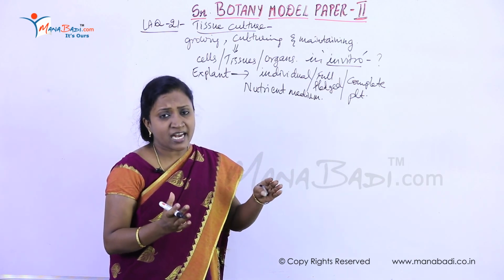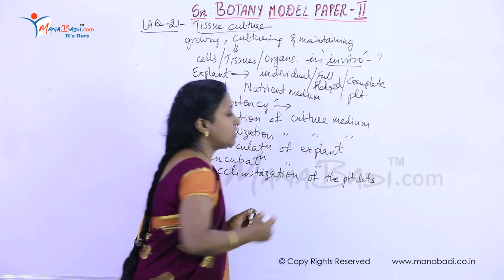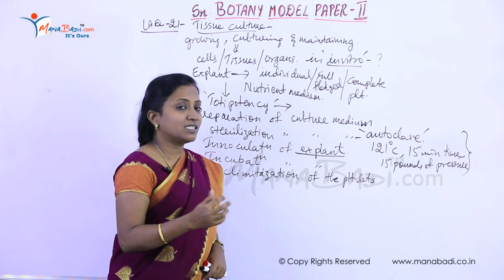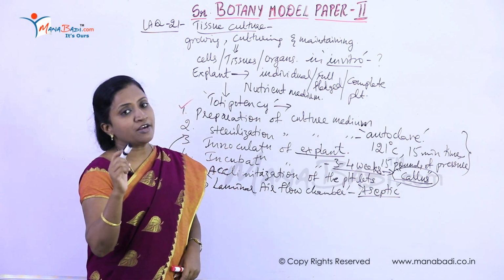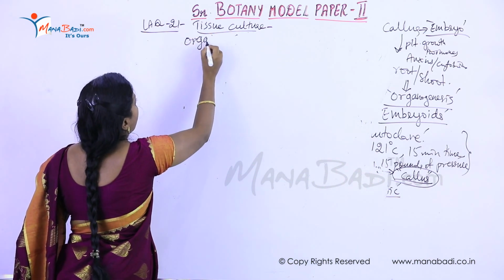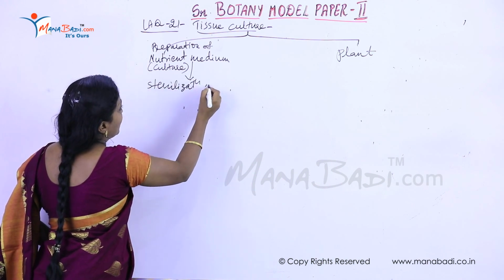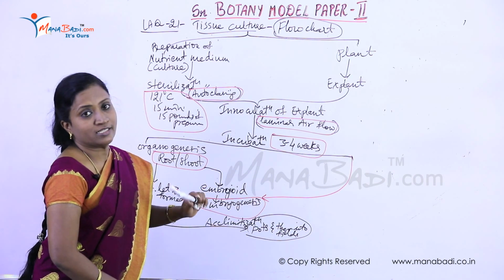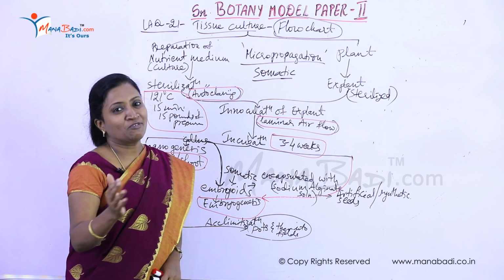IPE Botany Model Paper 2 Q No 21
IPE Botany Model Paper 21

Questions Covered:
21) Describe the tissue culture technique and what are the advantages of tissue culture over conventional method of plant breeding in crop improvement programmes?

,botany manabadi Inter guess papers, manabadi inter guess paper 2023, inter 2nd year guess papers, inter 2nd year model papers, inter model papers